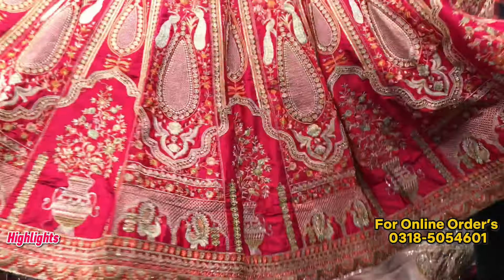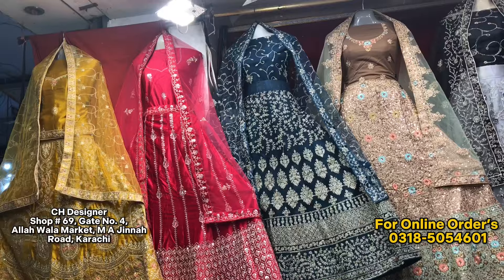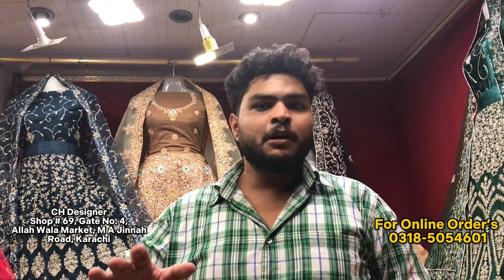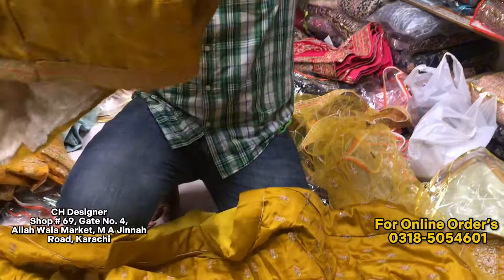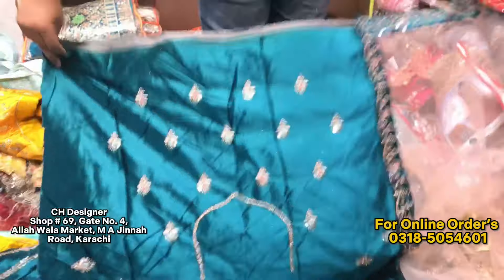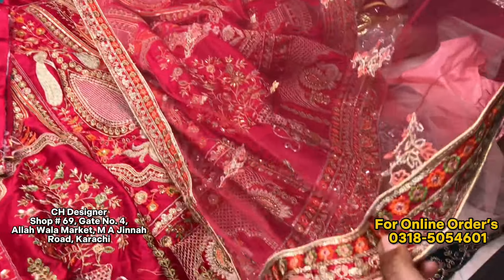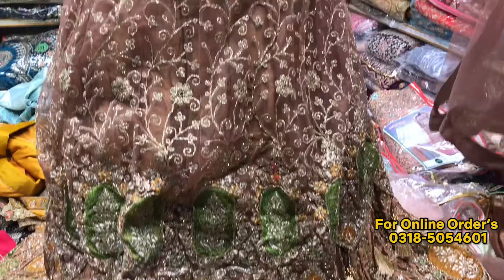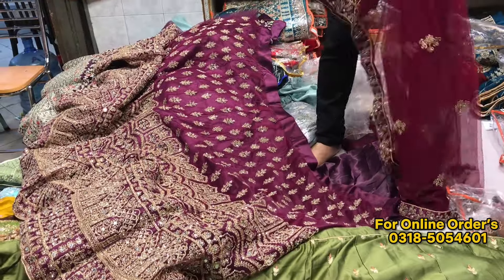Bridal lehenga collection 2024/ Party wear lehenga/ Rajasthani lehenga/ Indian lehenga/ Lehnga choli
Bridal lehenga collection 2024/ Party wear lehenga/ Rajasthani lehenga/ Indian lehenga/ Lehnga choli @muskanvlogmv

*SHOP ADDRESS AND NUMBER*
CH Designer
Shop # 69, Gate No. 4,
Allah Wala Market, M A Jinnah
Road, Karachi
For Online Order’s
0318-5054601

اگر آپ اپنی شوپ کی ویڈیو بنوانا چاہتے ہیں تو مجھ سے رابطہ کریں۔
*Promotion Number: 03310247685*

*Topic*

*IGNORE TAGS*